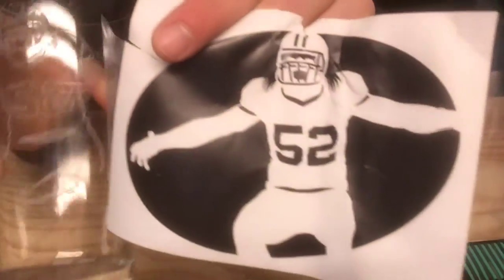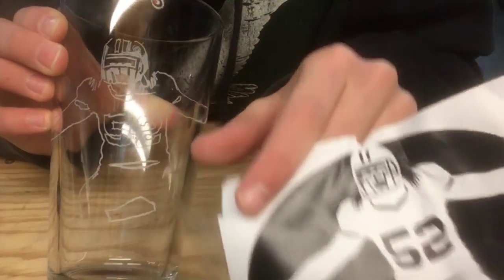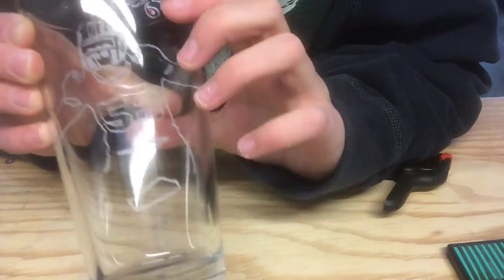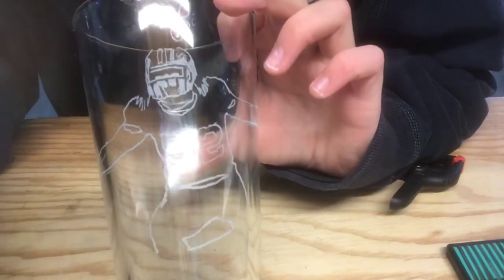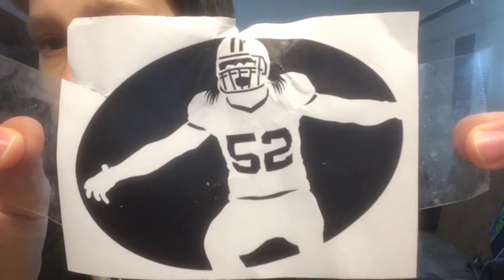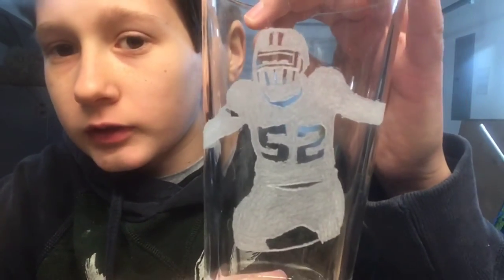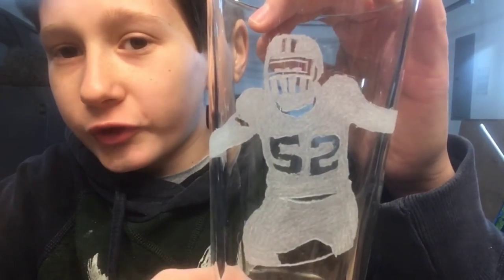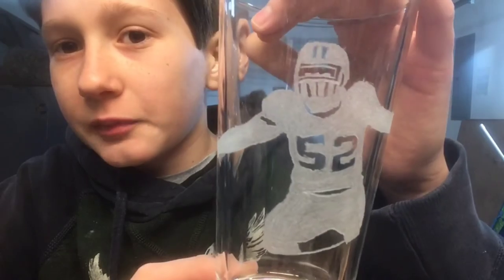Dremel Glass Engraving - Football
For this project I used the dremel 100 with the dremel flex shaft and diamond tips.